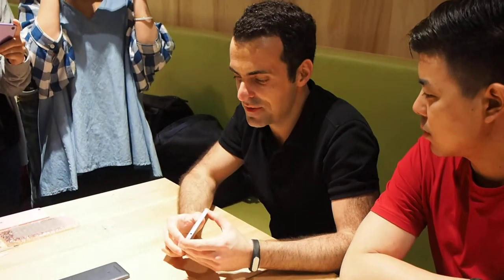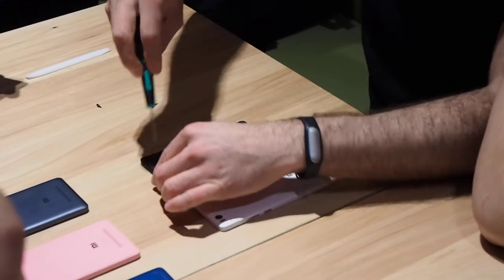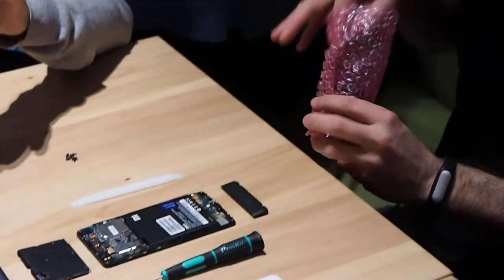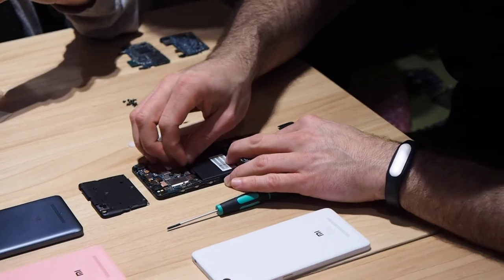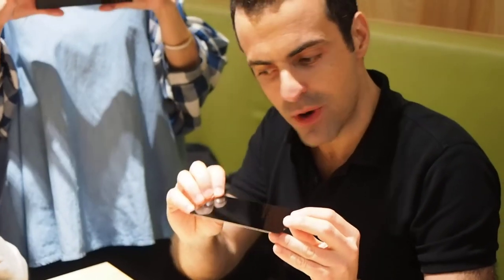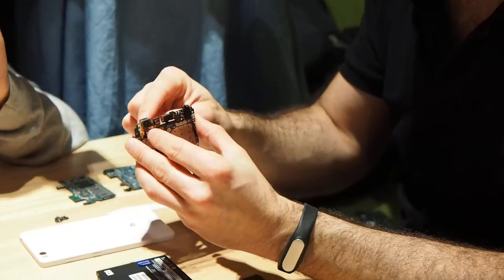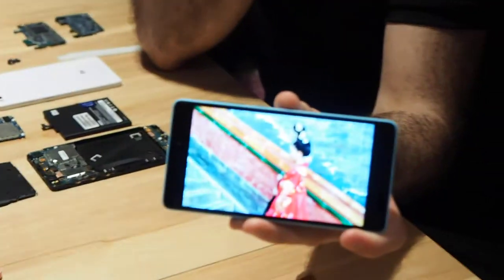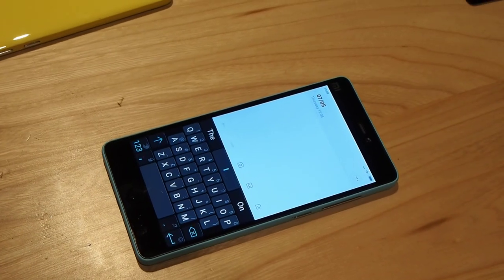『虎哥』Hugo Barra拆解小米手機4i